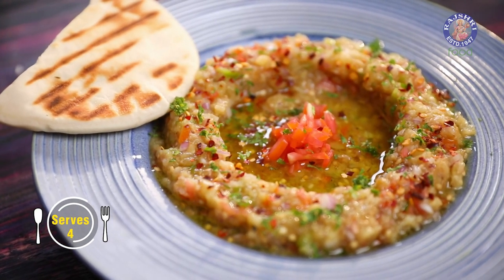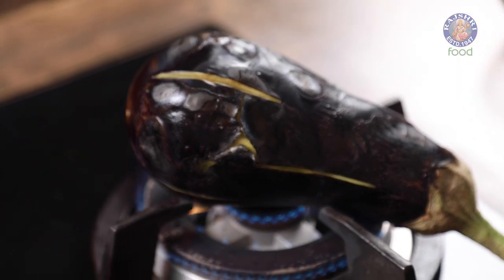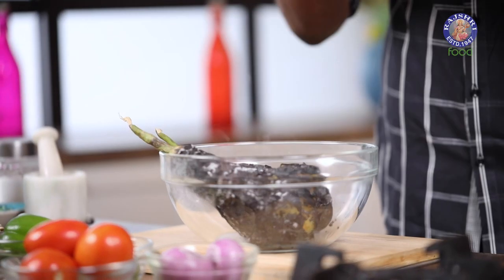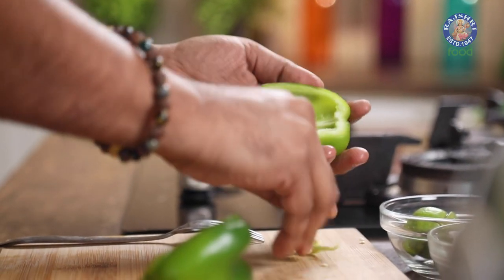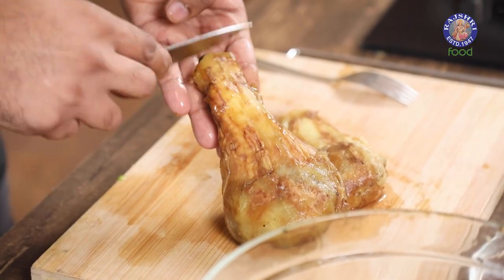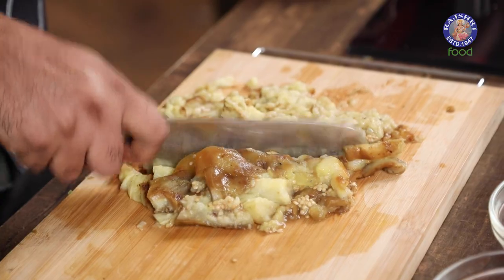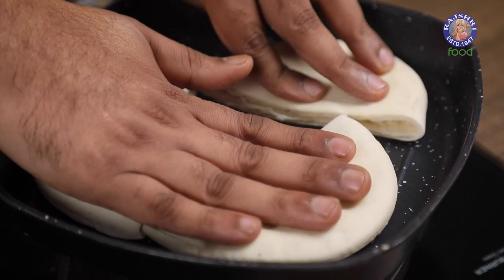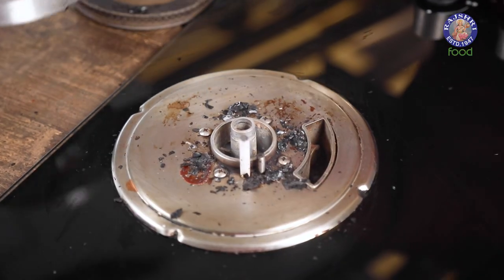Baba Ganoush Recipe | Baba Ganoush Without Tahini | Brinjal Side Dish | Eggplant Dip | Varun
Learn how to make Baba Ganoush at home with our Chef Varun

Baba Ganoush  Ingredients:

How To Prep Eggplant for Baba Ganoush
2 Large Eggplants

Roasting The Eggplant

How To Cut The Veggies
1/2 cup Red Onion
1/4 cup Tomato
1/2 cup Green Capsicum

Peeling & Chopping The Roasted Eggplant

How To Make Baba Ganoush
1 tbsp Garlic (crushed)
2 Lemon Juice

How To Serve Baba Ganoush
Pita Bread
1/4 Olive Oil
Sprigs of Parsley Leaves
1/2 tsp Chilli Flakes

About Baba Ganoush
Baba ghanoush (Arabic: بابا غنوج, romanized: bābā ġannūj), also spelled baba ganoush or baba ghanouj is a Levantine appetizer consisting of finely chopped roasted eggplant, olive oil, lemon juice, various seasonings, and tahini. The Middle Eastern version consists of onions, tomatoes, or other vegetables. The eggplant is traditionally baked or broiled over an open flame before peeling so that the pulp is soft and has a smoky taste. It is a typical meze ('starter') of the regional cuisine, often served as a side to the main meal and as a dip for pita bread. Eastern Arabian cuisine versions of the dish vary slightly from those of the Levant by spicing it with coriander and cumin; those versions might be minimally spiced and topped with thinly chopped parsley or coriander leaves. |